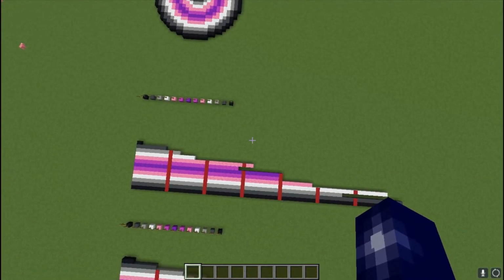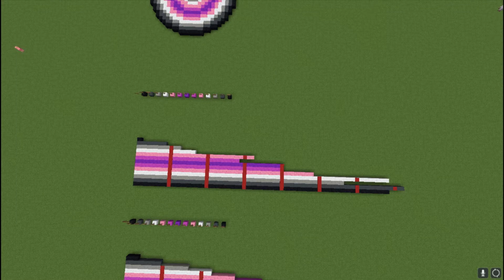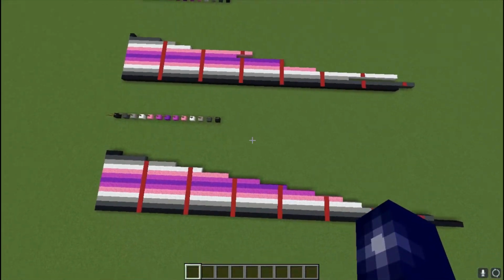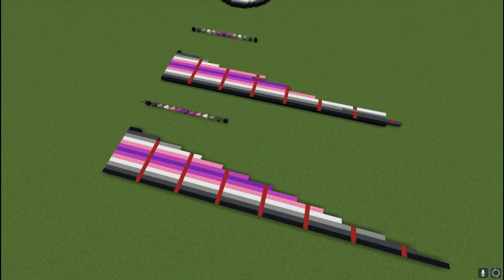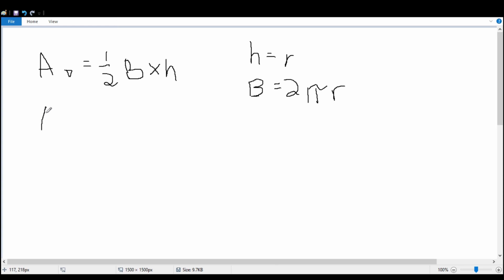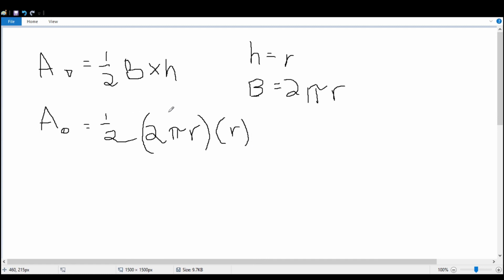Finding the Area of a Circle in Minecraft!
Learn how to find the area of a circle and why the equation works. Visually see the math concepts in action. Let me know if you need help on other math/physics related content.